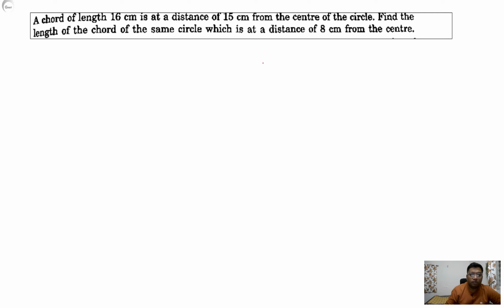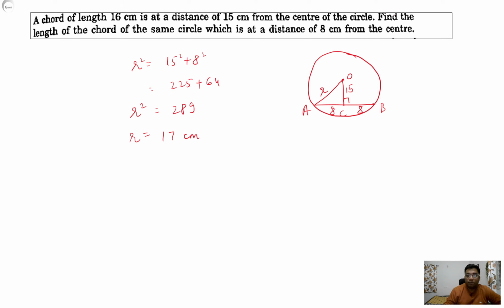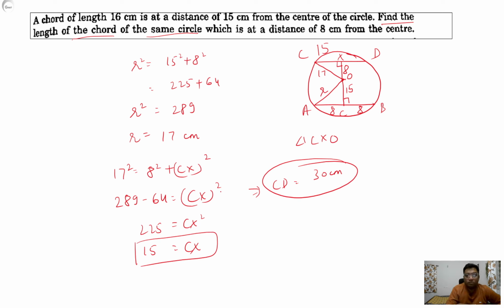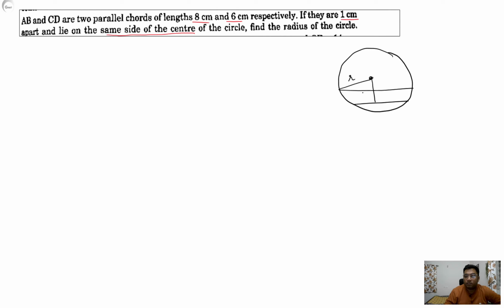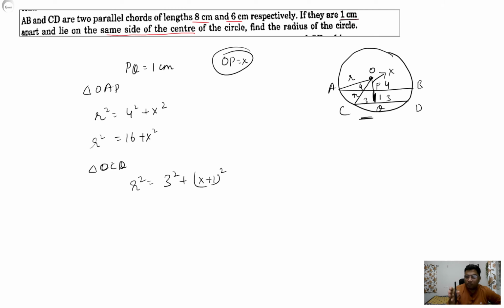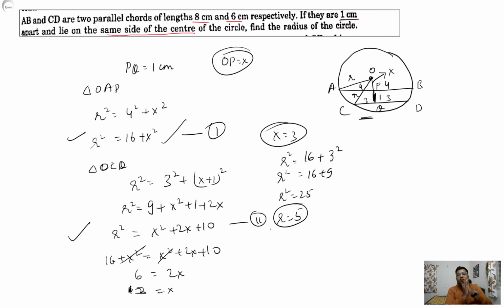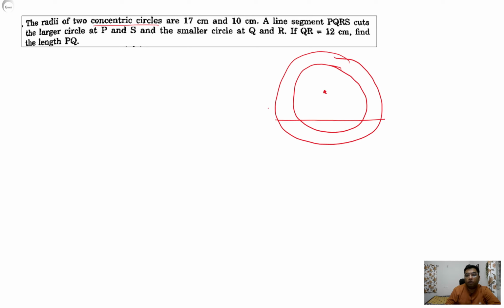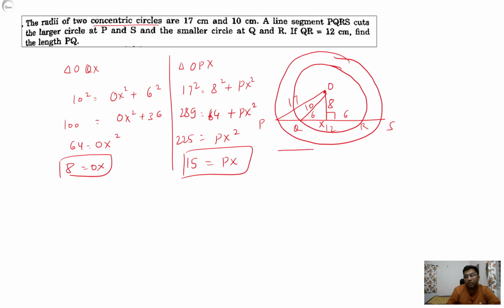Chord Properties Basic Questions | Class 9th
Chord Properties Basic Questions | Class 9th | For CBSE, ICSE, IB and IGCSE students